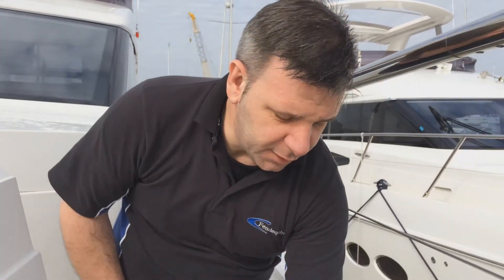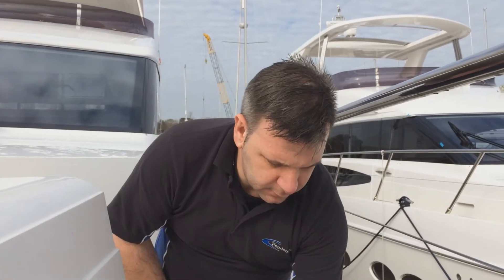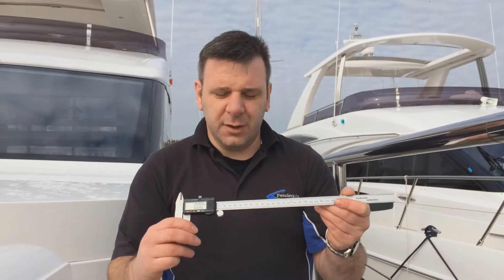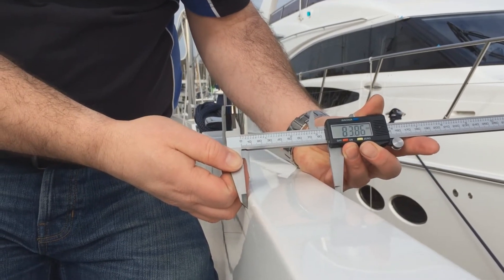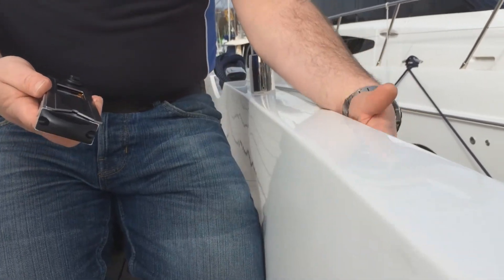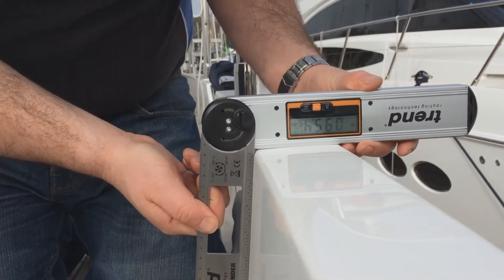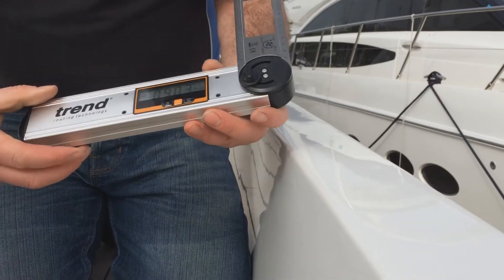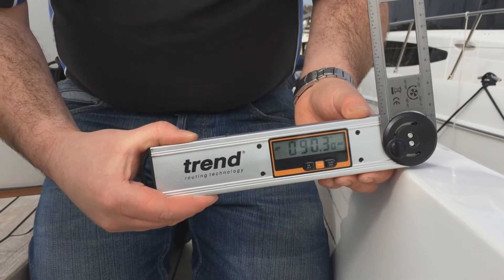fenderhook measuring - maxiHooks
fender hooks - Measuring your yachts bulwark with a vernier caliper and an angle gauge. Simply send fendequip your measurements and we will manufacture a set fenderHooks to suit your yachts bulwark, capping rail or hand rail perfectly.